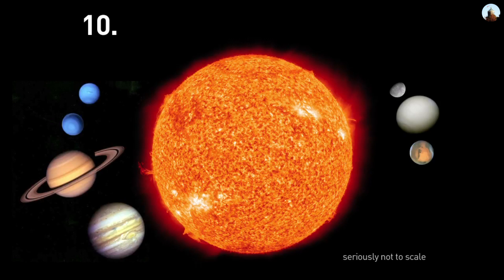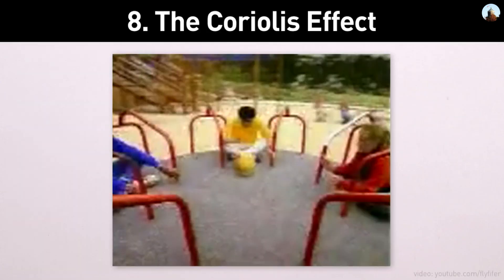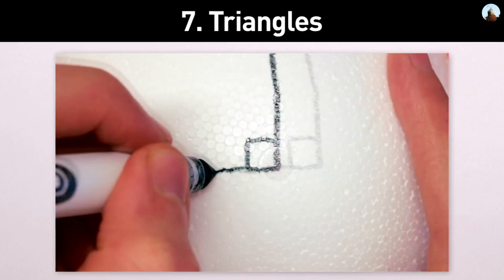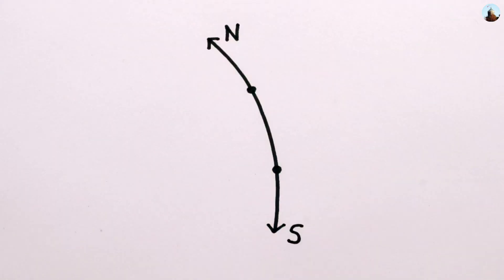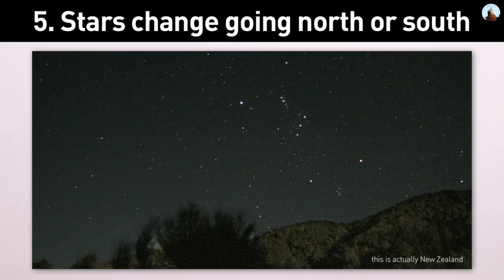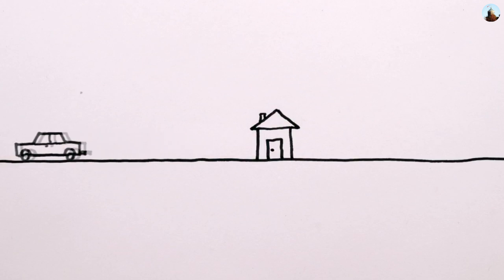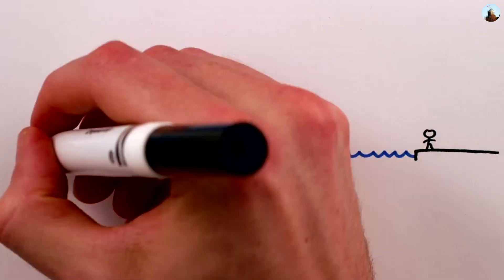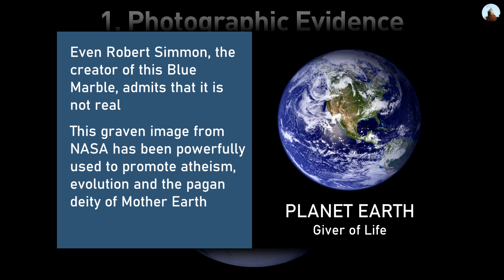TOP 10 REASONS Why We Know the Earth is Round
With some help from MinutePhysics we discover why the earth is round.